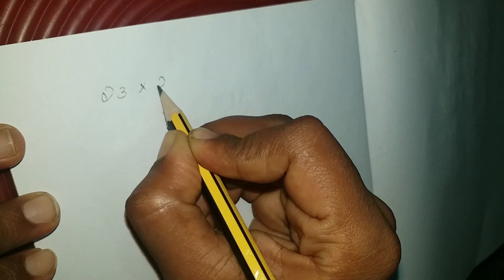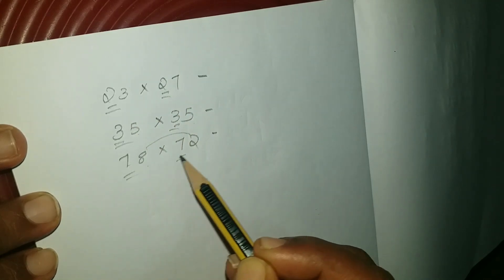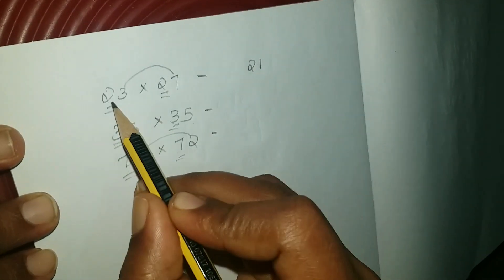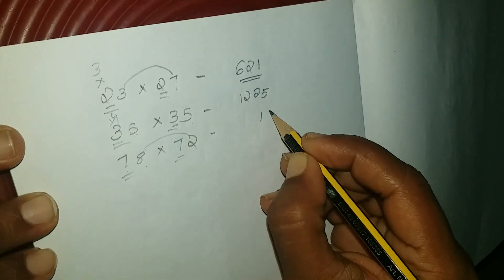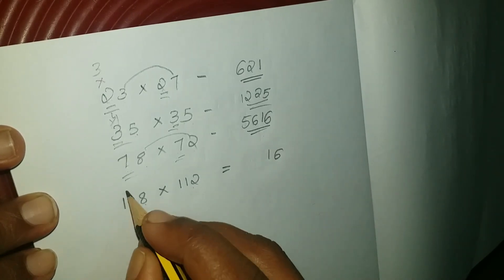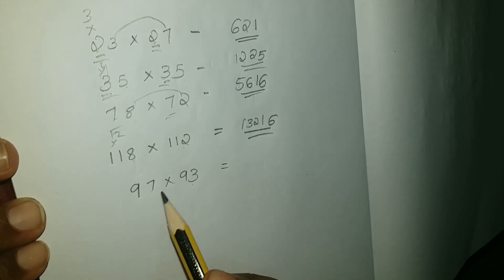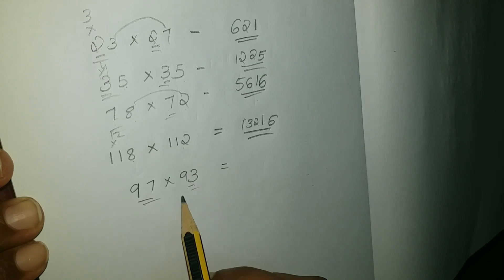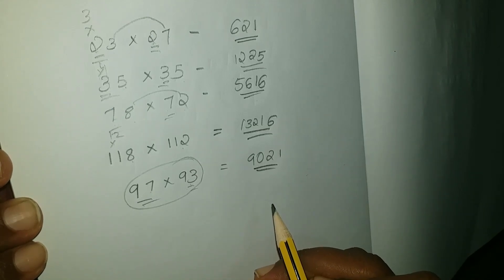ഈ രീതിയിൽ വരുന്ന സംഖ്യകൾ തമ്മിൽ 2 സെക്കന്റിൽ ഗുണിക്കാൻ ഒരു അടിപൊളി ട്രിക്ക് | maths trick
ഈ രീതിയിൽ വരുന്ന സംഖ്യകൾ തമ്മിൽ 2 സെക്കന്റിൽ ഗുണിക്കാൻ ഒരു അടിപൊളി ട്രിക്ക് പഠിക്കുന്ന കുട്ടികൾക്ക് ഷെയർ ചെയ്യൂ ഉപകാരപ്പെടും അവർക്ക്